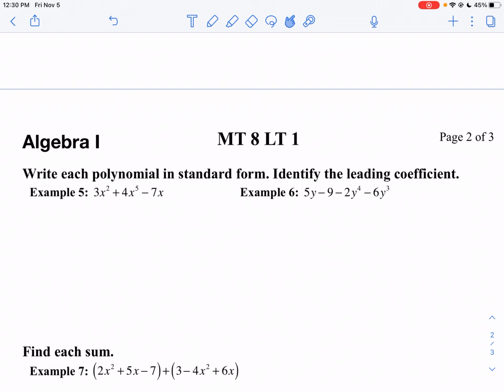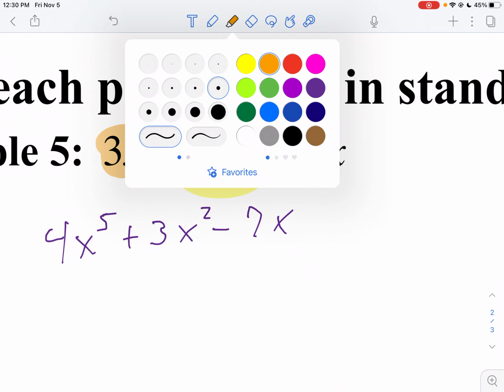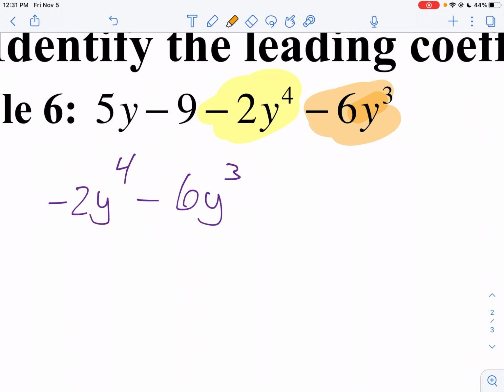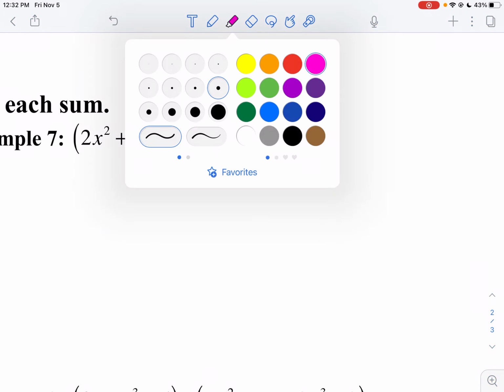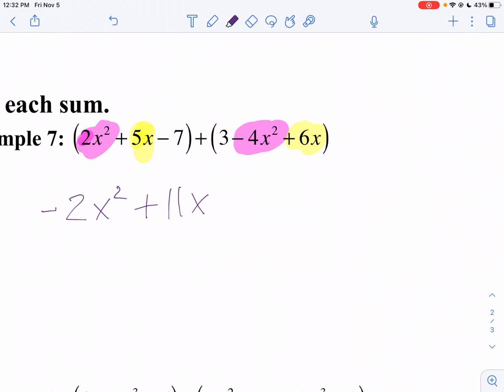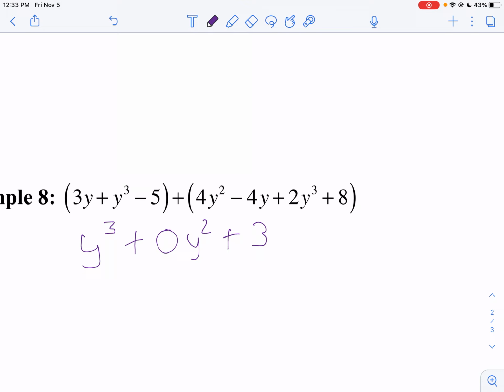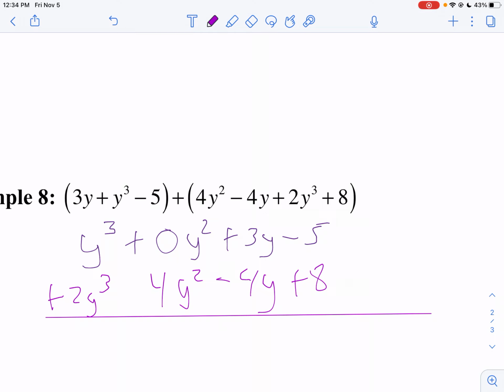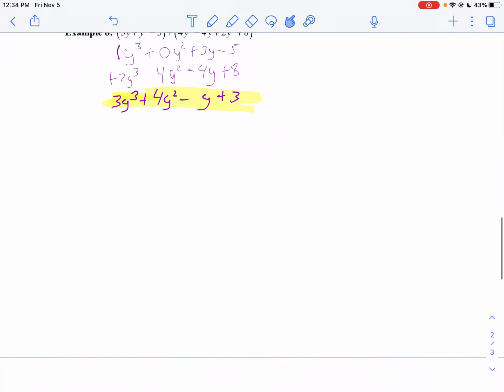MT 8 LT 1 Seminar Part 2 Writing polynomials in standard form